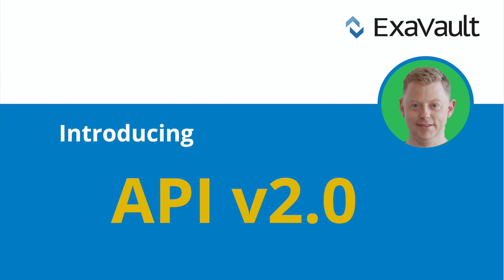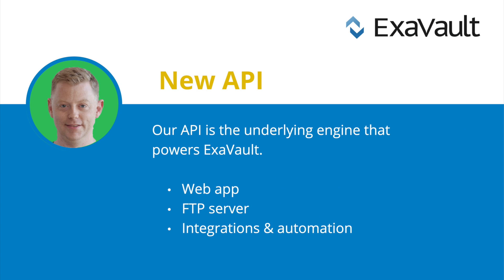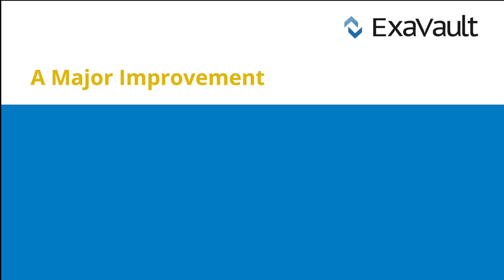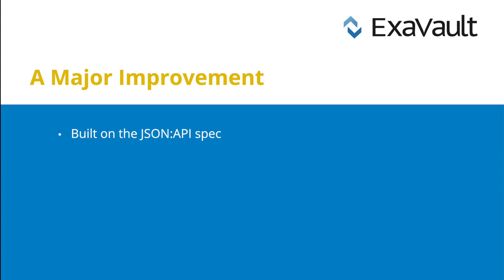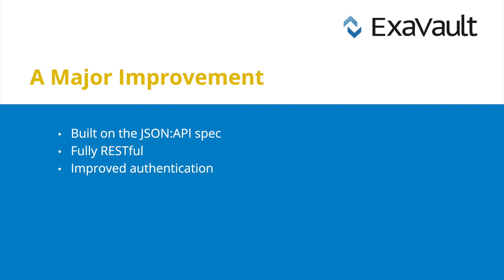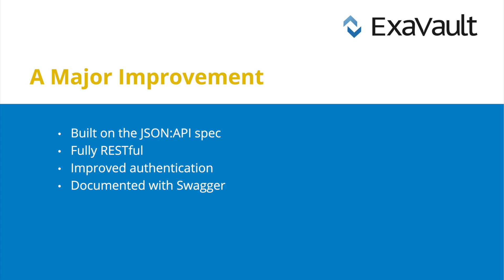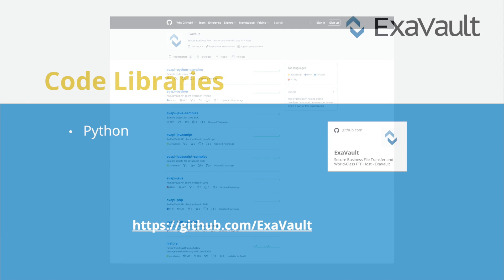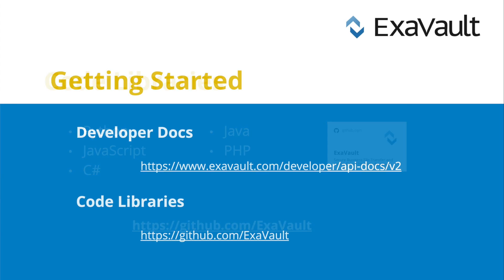New v2 API with Improved Structures & Support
Hi, I'm David. I'm the CEO of ExaVault.

Today I've got some big news to share. For the past two years, we've been working on a new version of our API, and we're finally ready to share it with you.

While you may not use our API directly, it's the underlying engine that powers ExaVault. Regardless of whether you're using our web app or FTP server, you're using our API under the hood.

Our new version is a major improvement over the old version, which was designed almost a decade ago. First, we've built it on top of the industry-standard JSON:API spec, and it's fully restful. We've improved the authentication mechanism with new long-term revokable access tokens and fully documented the entire API with the open-source Swagger specification.

Top it all off, today we're launching five new code libraries, which will let you and your development staff easily interact directly with the API. We've got Python, Javascript, C#, Java, and PHP.

If you're a developer and want to get started, here's some great resources to check out. First, our developer docs on our website. Second, our GitHub page. And finally, those new code libraries I mentioned, also on GitHub.